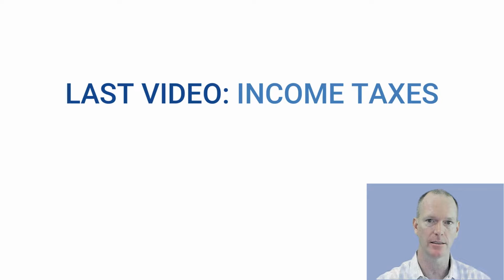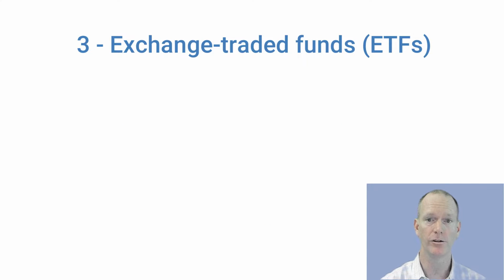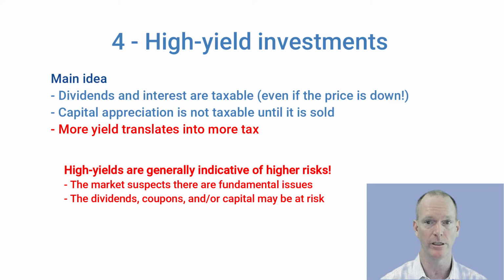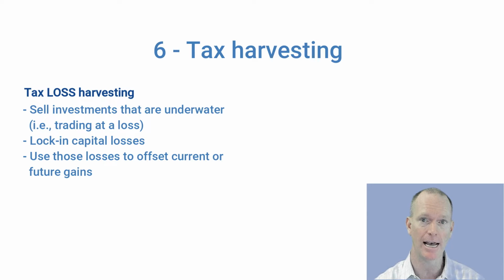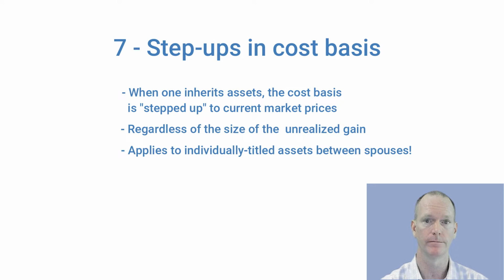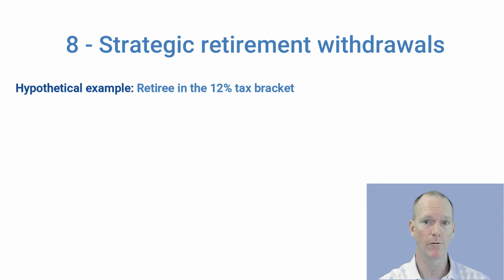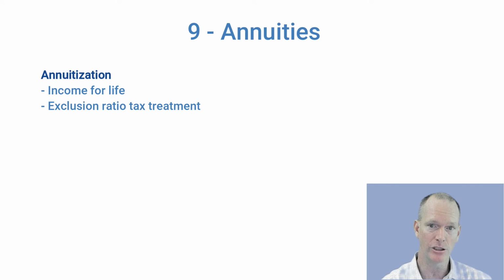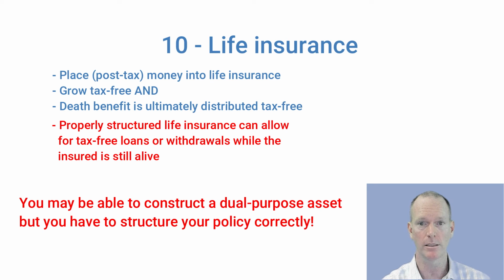Financial Planning: Tax Efficiency Part II (Investment-related Taxes)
Here I discuss financial planning strategies for reducing the amount of investment-related taxes one may pay. Investment-related taxes are those which apply to dividends, bond interest, rental income, etc. in taxable accounts.